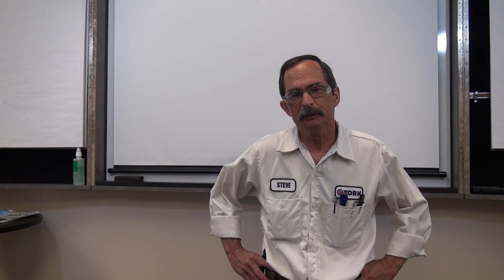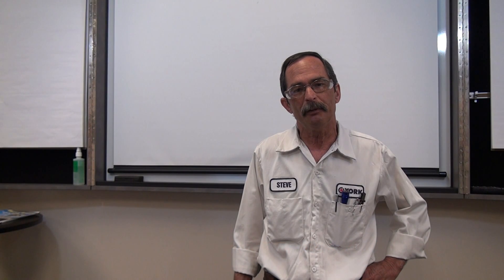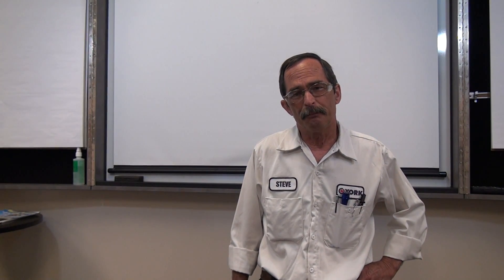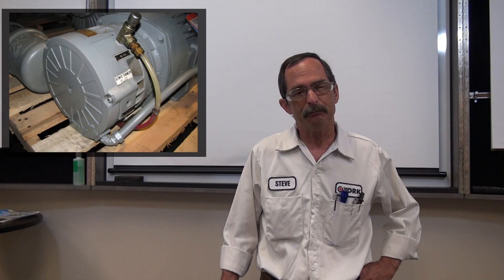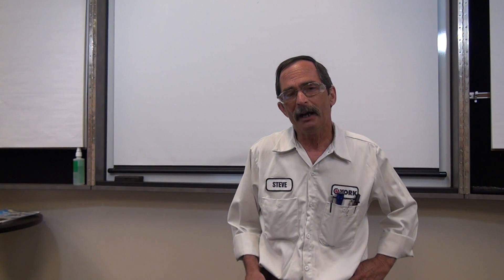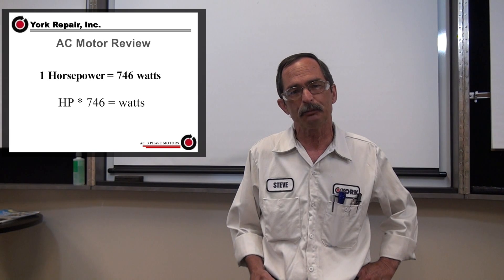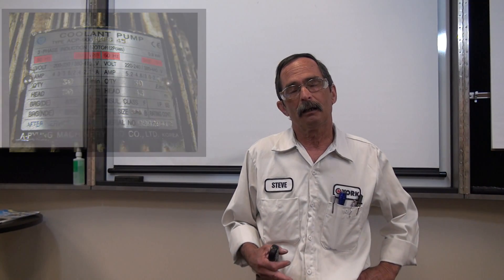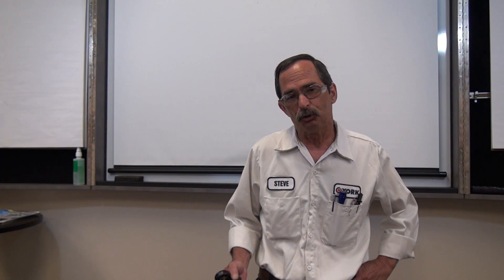Nameplate Information - York Repair Inc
Prof. Steve explains general nameplate information on electric motors- 3 phase AC motor nameplates induction motor. First, we need to know a little bit about the actual frame size. Frame size back in 1952, they were what's called Pre-nema, physically, these motors were very large. Due to the fact that our insulation systems we use weren't very good the motors had to run very cool. Because they ran cool, the motors had to be large. In 1962, we changed to a U-frame motor, in some areas, they are still very dominating. They made the Pre-nema a little smaller than they went to the T-frame and the IEC, the International Standard, which are metric, NEMA, which is the National Electrical Manufacturers Association, they determine what physical size all the motors are going to be, the shaft dimensions, bolt holes, from one manufacturer to another, as to have similar motors that can be bolted back up into the existing and you won't need the original manufacturer motor. An F1 design is your standard right out of the box when you call for a motor. The junction box is going to be left of the shaft. An F2 design, looking at the shaft, the junction box will be on the right. Sometimes, how tight your machine actually is, you won't be able to use the standard. Back in the day, the OMM would put C-faces on, D-flanges, brakes, and all this would be specified on the actual motor name plate. Now, the way they do it is the manufacturers sells the add-ons to the OEM and motor shops, and they put the parts on, but don't change the name plate to reflect the changes, so you have to be careful. C-flange is denoted as 143TC; D-flange is denoted as 143TD; the difference is the mounting bolts for C-flange are screwed right into motor flange itself. D-flange is physically larger in diameter than the motor and the bolt goes through the flange and screws into the gearbox or the pump or whatever you are mounting it to. Then, the brake motor, which the motor on the back will be, say a 143TY or a 143TCY, where the brake is mounted on the back of the motor. A Z-frame is some type of special shaft, could be longer, a knob on the end, or a double shaft, etc. The new IEC standards are all in kilowatts, 746 watts per HP.